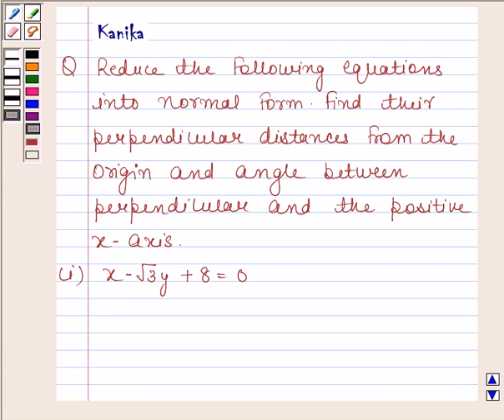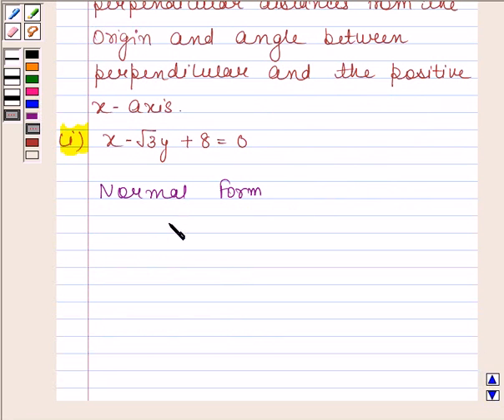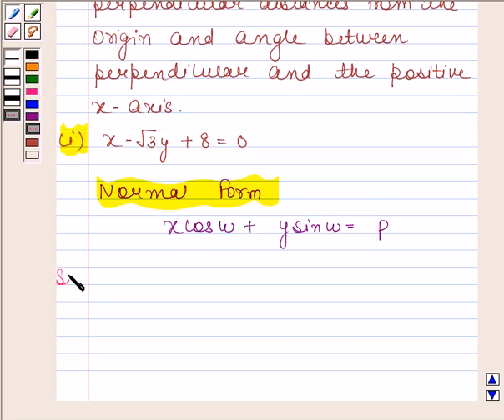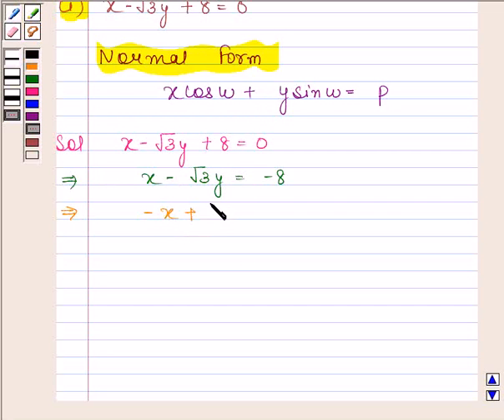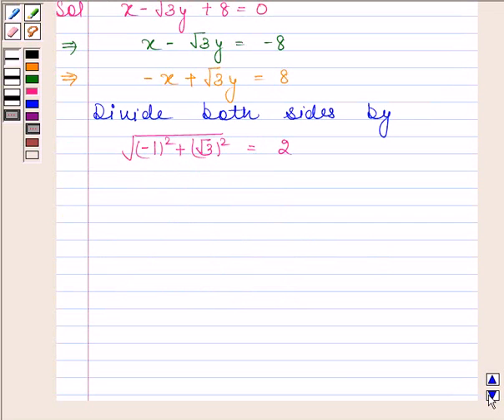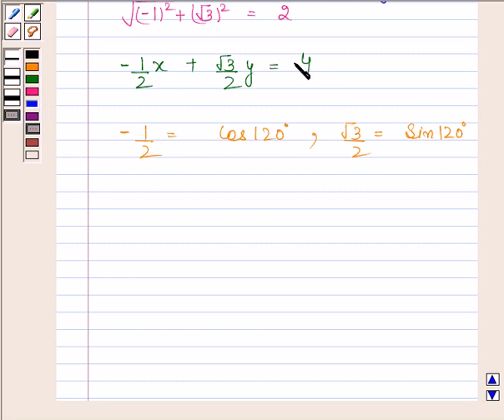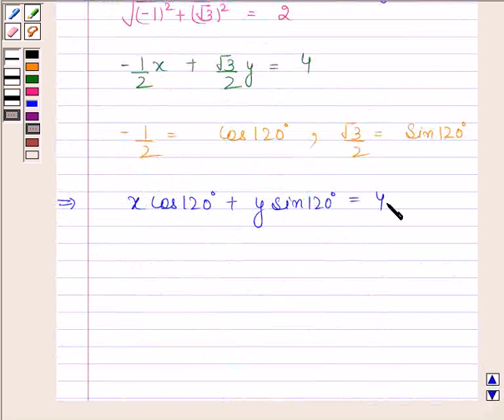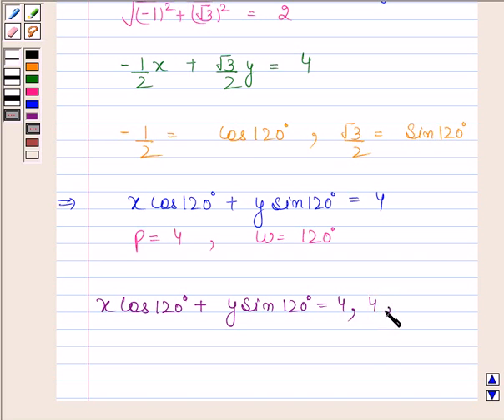Maths XI NCERT 10 10 3 3i